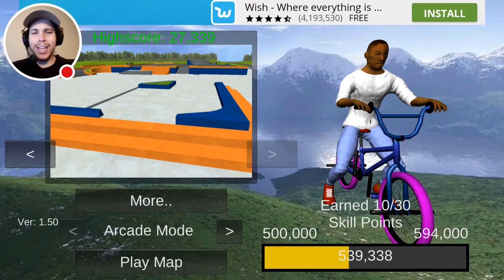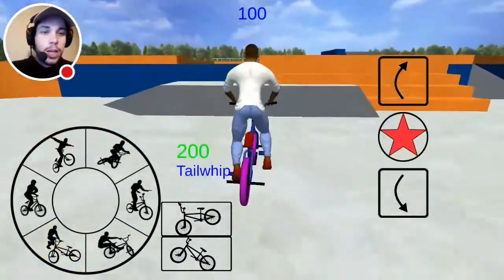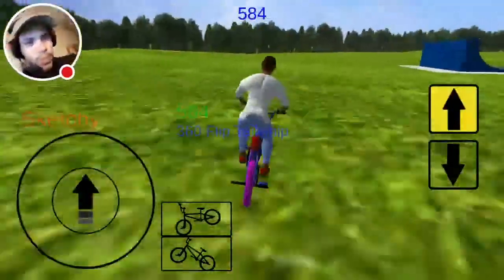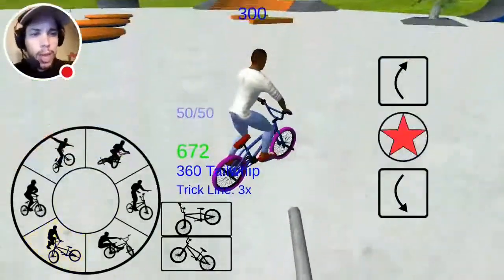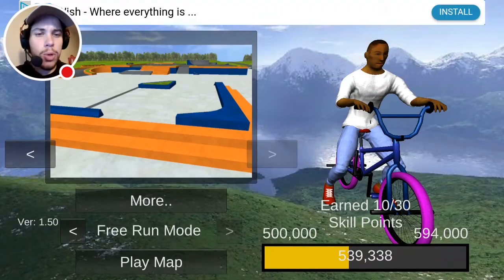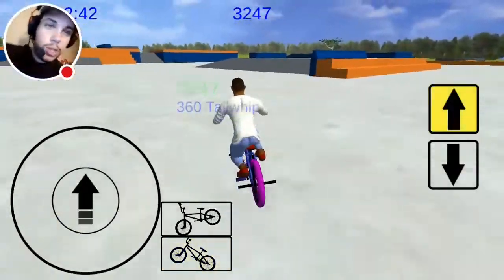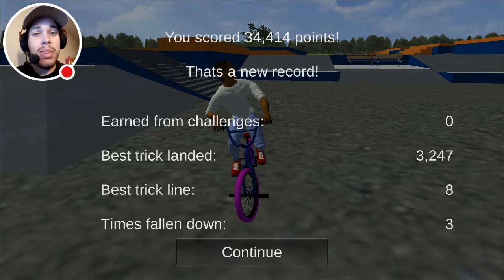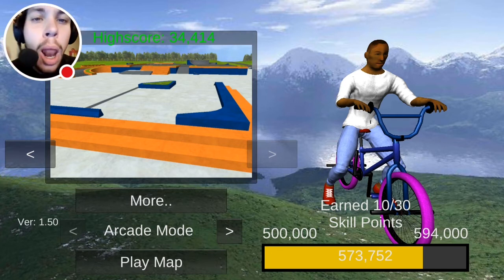NEW MAP AND HOW TO GET POINTS FAST! BMXFE3D Gameplay!